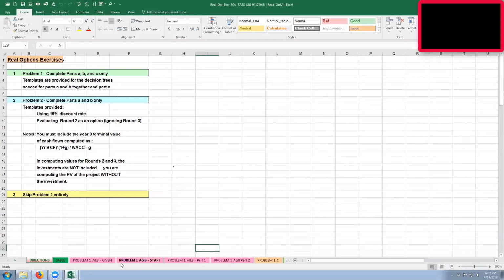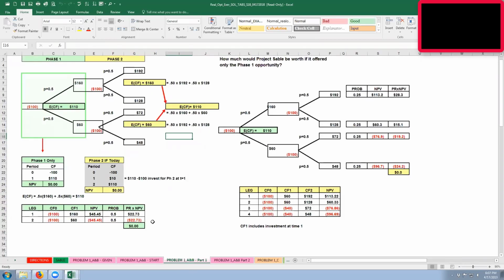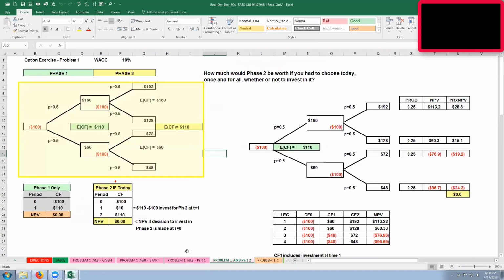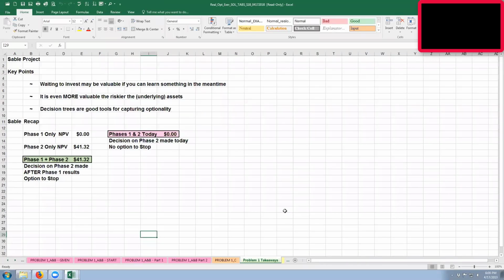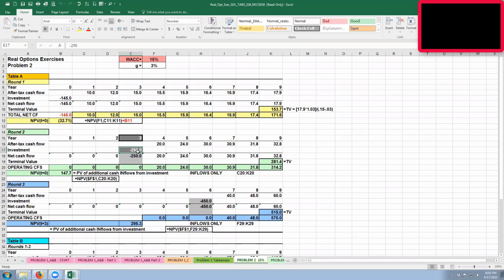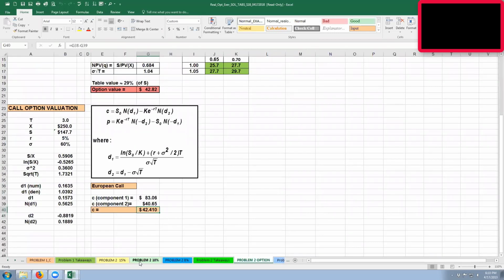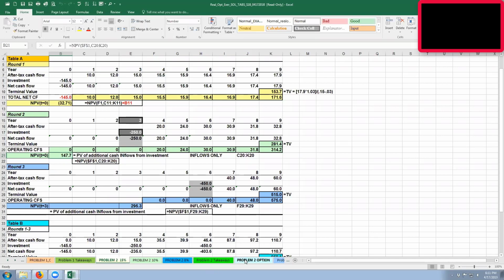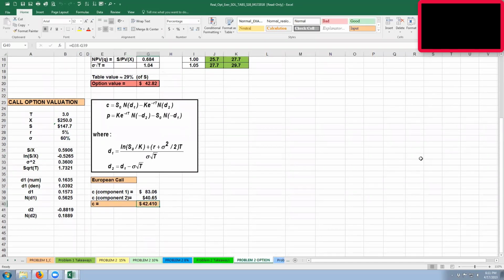REAL OPTIONS EXERCISE